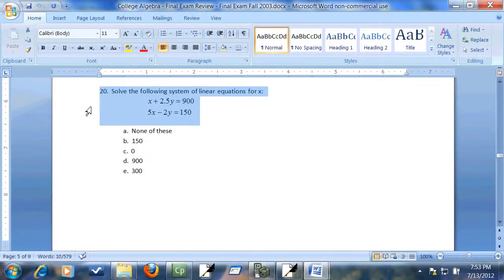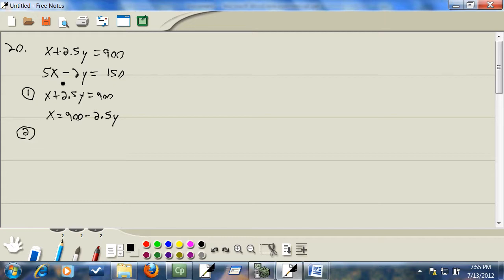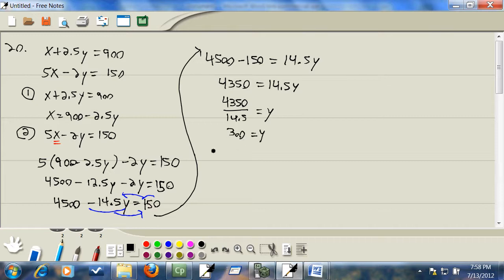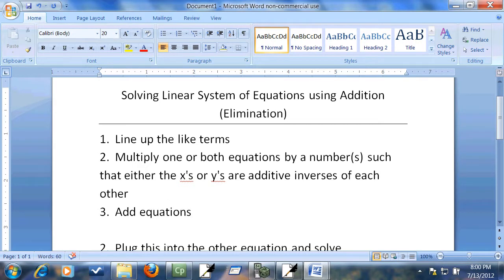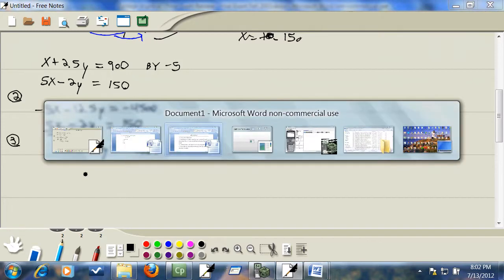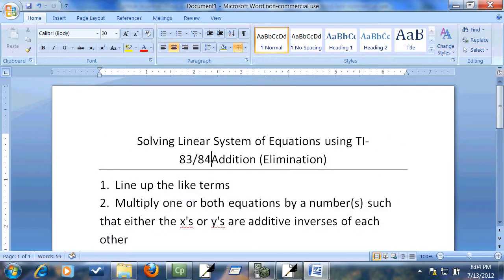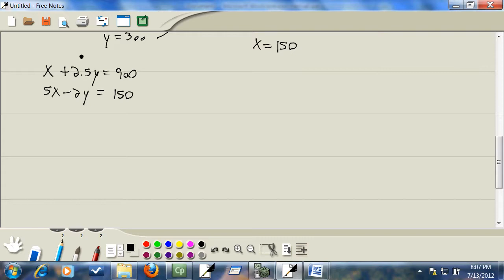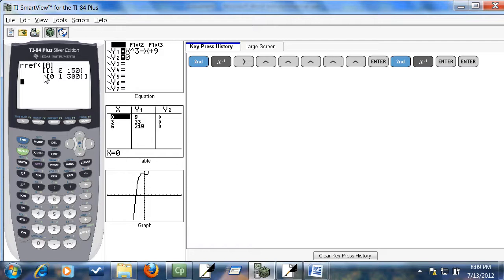College Algebra - Final Exam - Fall 2003 - Problem 20